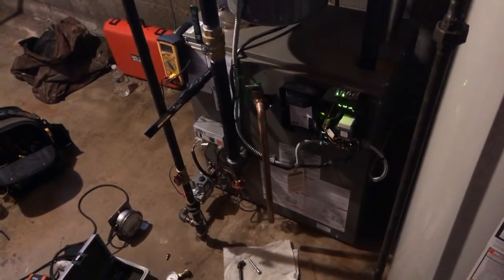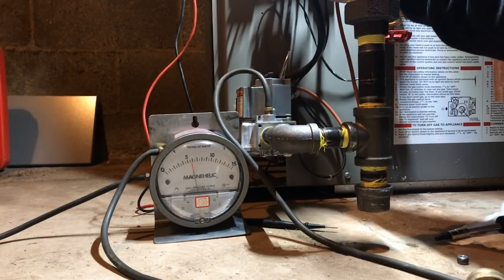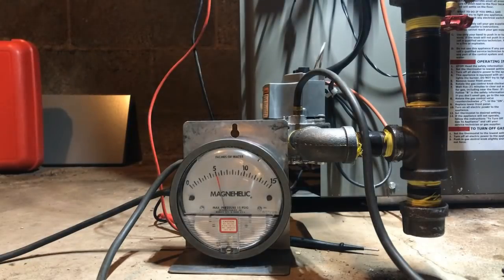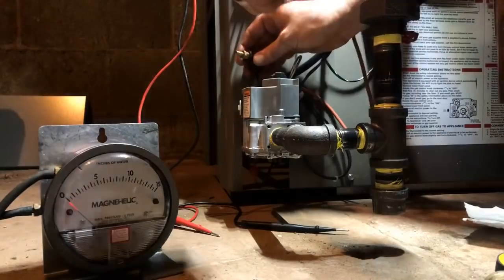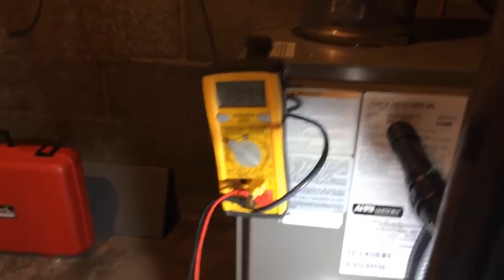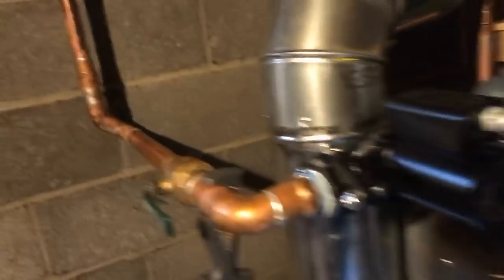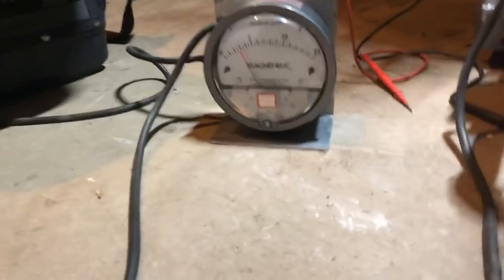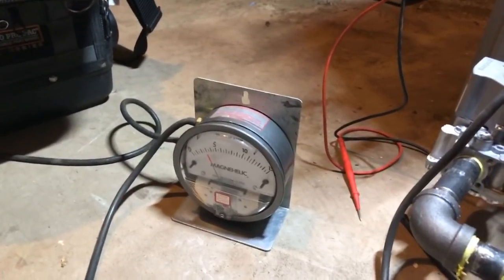New boiler start up not keeping up windchill -17 degrees F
I am on a new boiler start up and get the complaints the house is cold. They use the night set was set to 64*f and the homeowner wants to achieve 73.